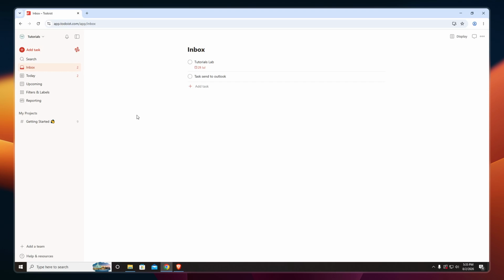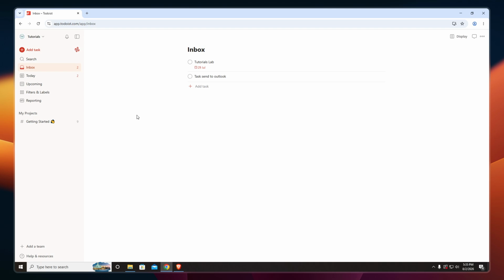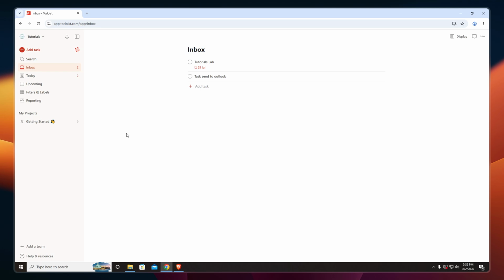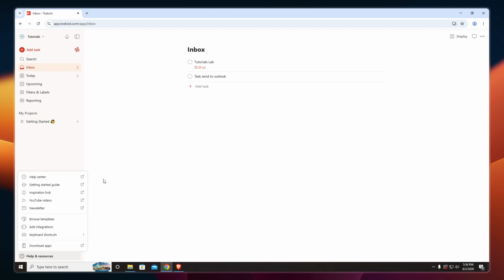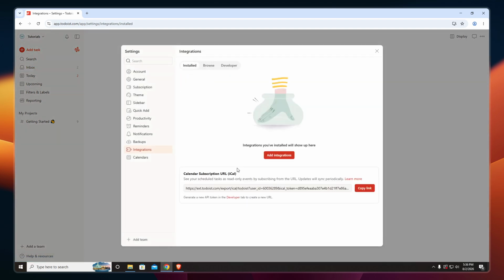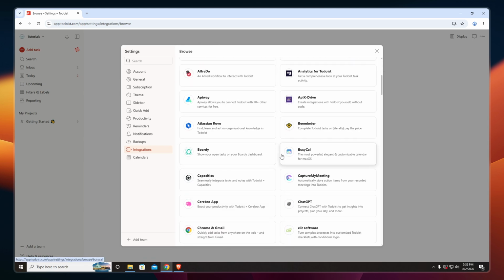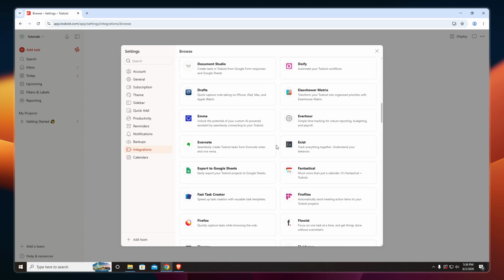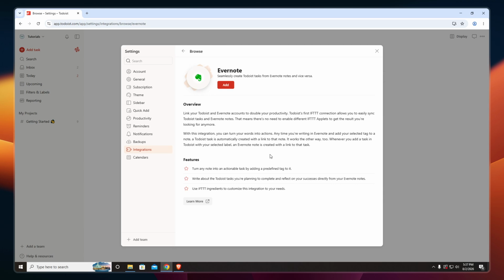How To Integrate Todoist With Evernote | Tutorial 2026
By the end of this video, you’ll know how to integrate Todoist with Evernote, setup Todoist and Evernote connection, connect Todoist tasks to Evernote notes, enable Todoist Evernote workflow tutorial, link Todoist for note-taking in Evernote, Evernote Todoist synchronization guide, add Todoist projects to Evernote, combine Todoist tasks with Evernote, integrate Todoist and Evernote tutorial, manage tasks using Todoist and Evernote, create Todoist tasks from Evernote notes, automate Todoist and Evernote integration